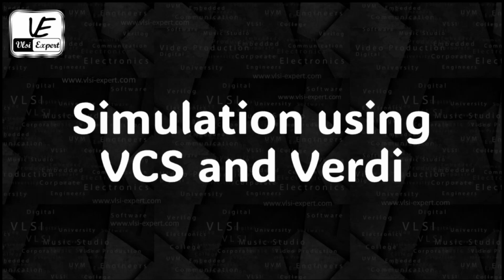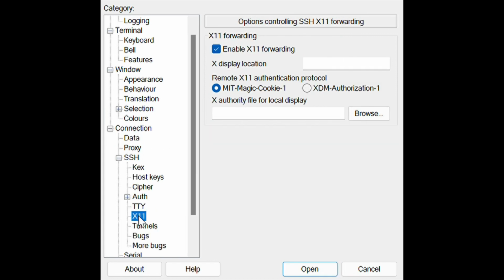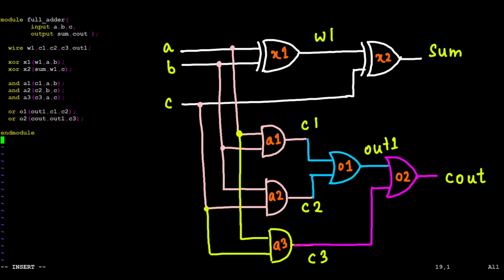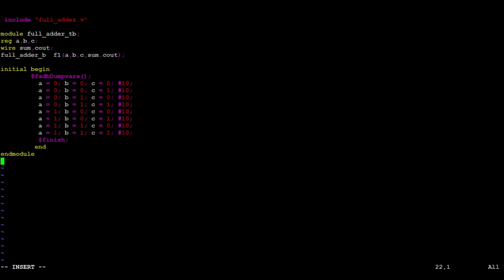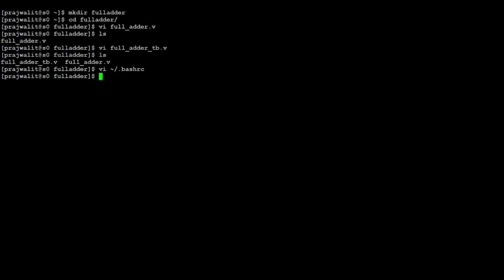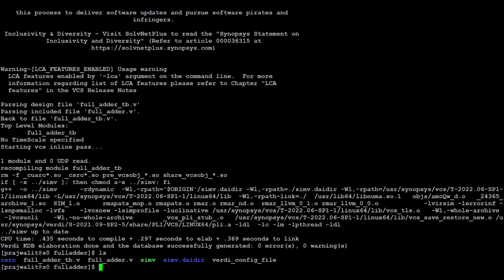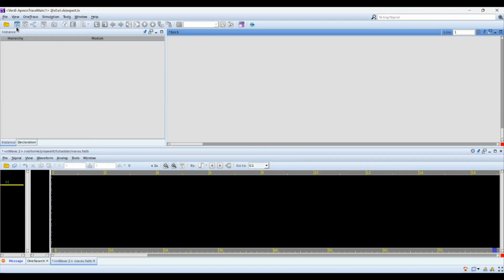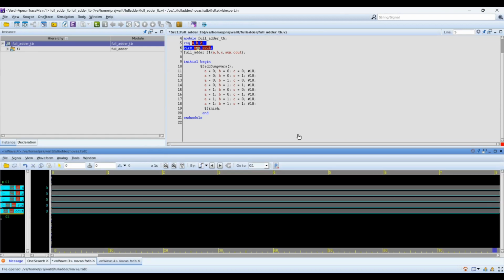How to Simulate Verilog codes Full Adder using VCS and Verdi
Industry Standard Tool - VCS and Verdi - Simulator from Synopsys - How to Simulate Codes and See Waveform - that's what we have explained in this video.